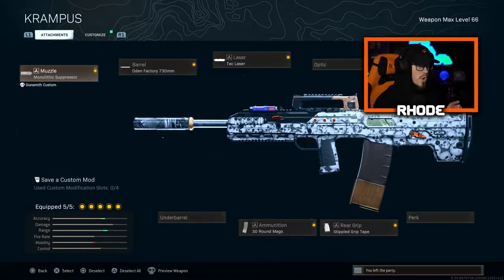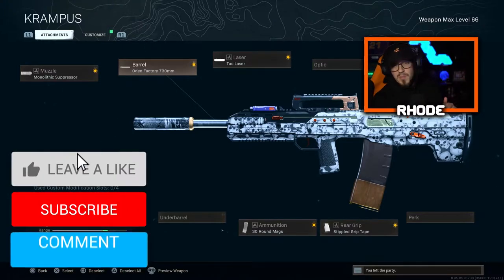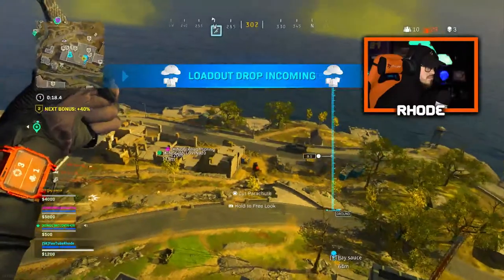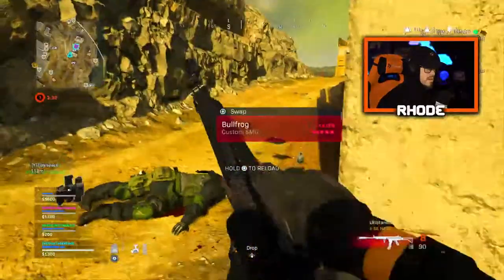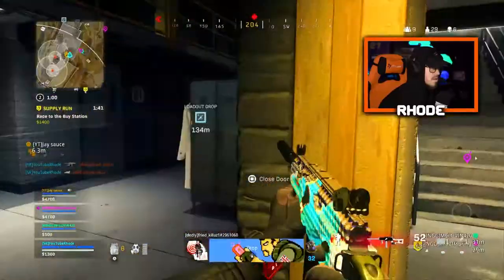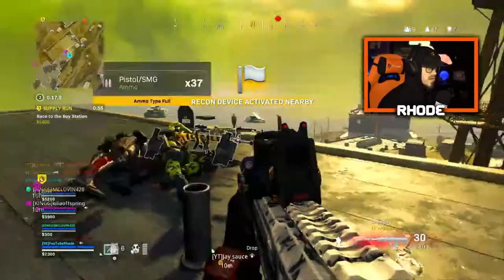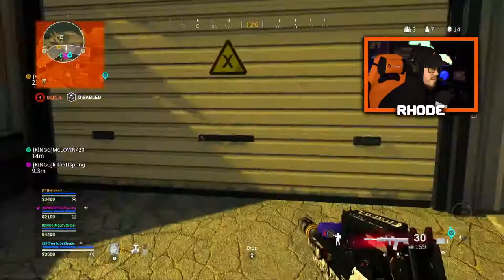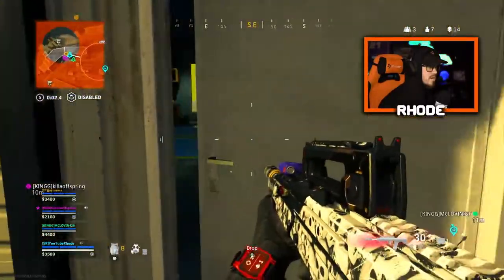Best Oden Class Setup! (Oden Best Class Setup Warzone Season 3) This Gun MELTS! (Cold War Warzone)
Today we are using the best Oden Class Setup in Warzone and destroying people with it!